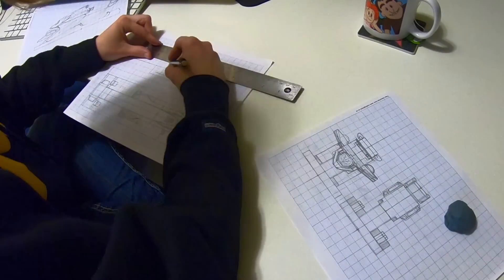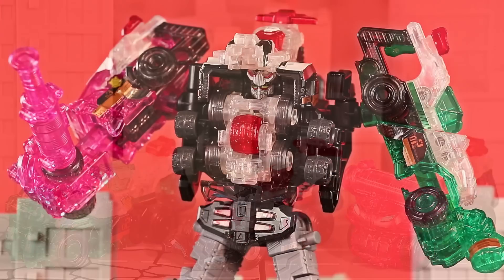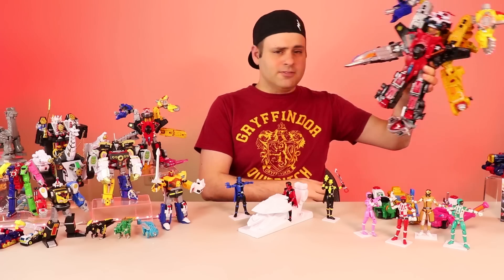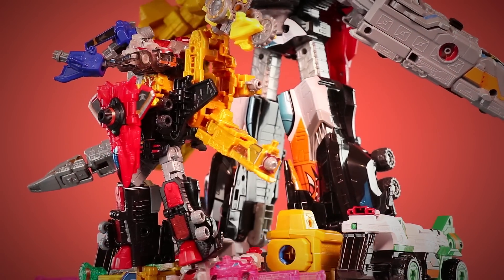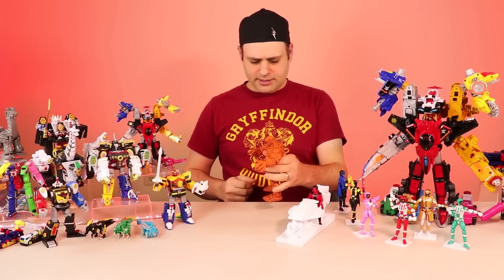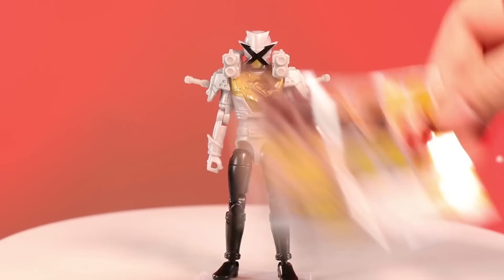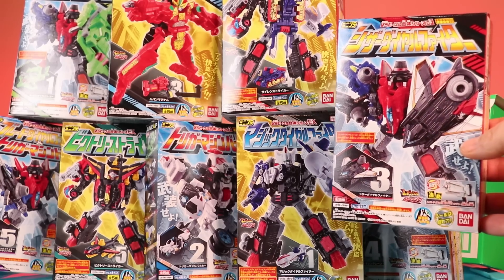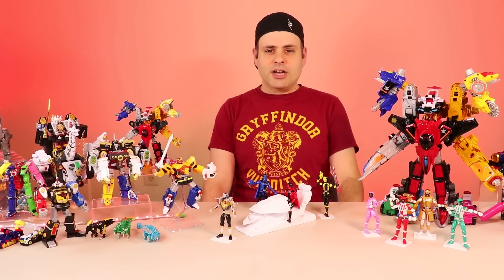Power Rangers Minipla Madness! (Super Sentai Lupinranger vs Patoranger)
I'm totally addicted to minipla/super minipla now. These are Power Rangers model kits that you put together.

WHAT IS YOUR MAILING ADDRESS?:
Bruno/MMPRtoys
868 W. Street Rd. 345

VIDEO CHAPTERS
0:00 Lupinranger 3D Model
0:14 SMP Models
0:31 Lupin Ranger Cockpit 3D
1:07 SMP Lupinranger vs Patoranger
1:50 SMP vs DX GoodCoolKaiser VSX
3:05 What Happened Here?
4:16 Size Comparison
4:41 Stickers
5:03 Big vs Small
5:55 A Marvel Legends Thing
6:48 Ranger Figures
7:53 Size Comparison
8:18 S.H.Figuart Stands
9:03 Packaging
9:20 BTS Set Building
9:41 Any Demand For Retro Awesomeness?
10:38 Christmas Outro!